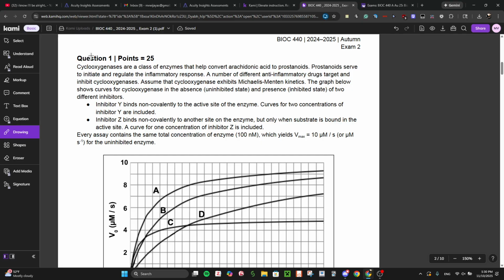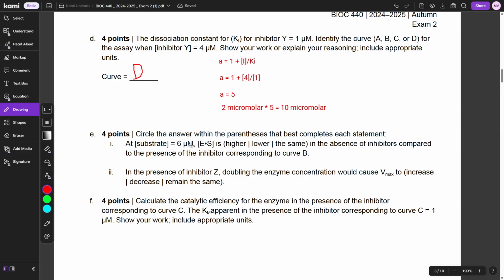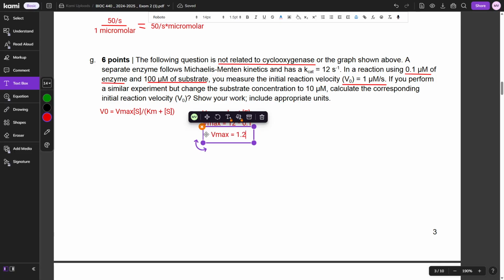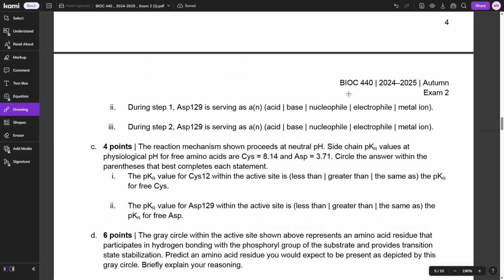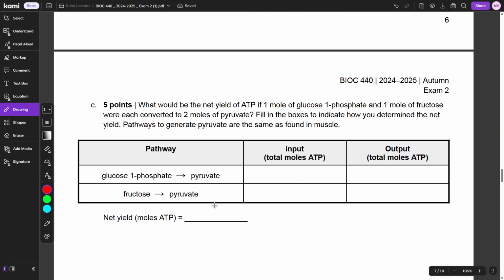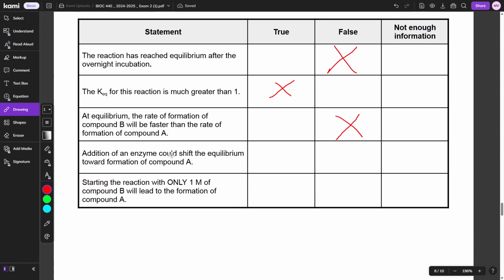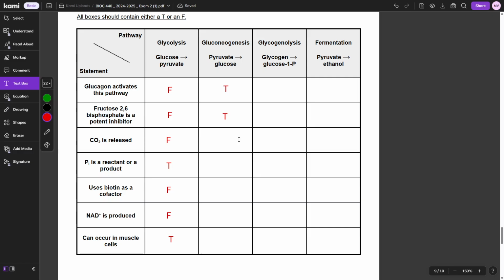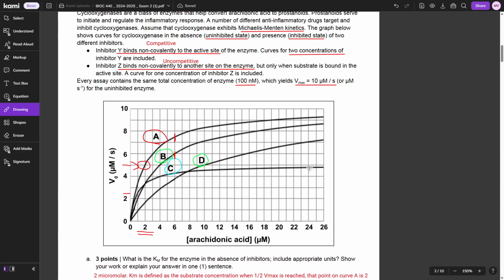BIOC 440 Workshop 4: Exam Review (2024 Exam 2)